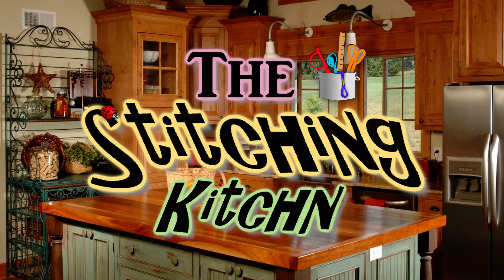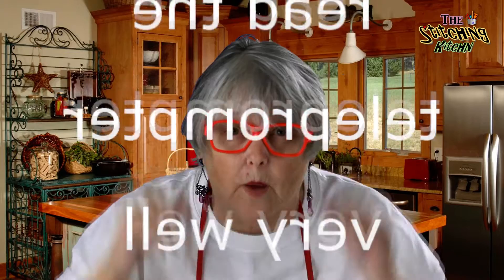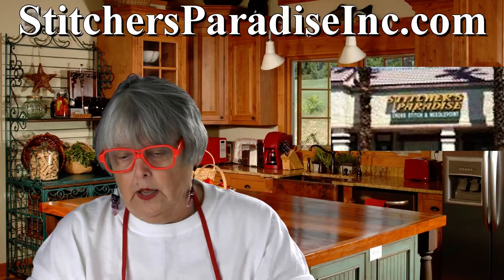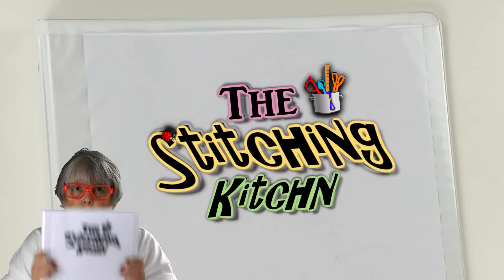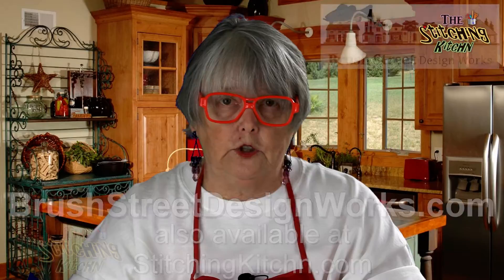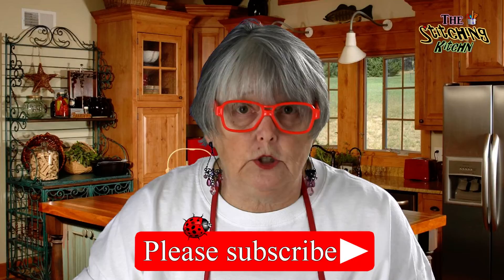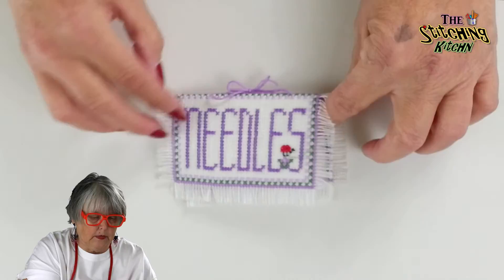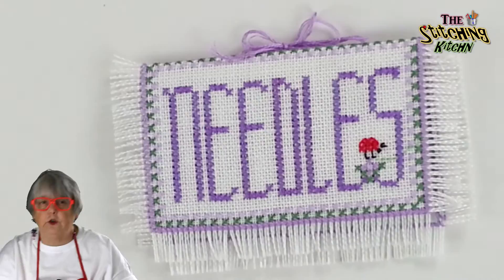EP-0001 - Our first episode! Who we are and what you can expect. Introduction to our YouTube Channel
Tutorials, TidBits, Crockpot Crackups -- dedicated to helping you learn Cross-Stitch, Needlepoint, and Counted Thread Arts.

Our first video! In this episode, we tell you all about our channel, our plans, who we are and what you can expect. It makes a world of difference!

FIND US:
Google+: StitchingKitchn
Vimeo: StitchingKitchn

ETHICS: We are not paid for product reviews unless noted.
LEGAL: All music, footage and graphics are created or licensed.

Many thanks to The Basic Filmmaker, his YouTube videos, and his Online Courses!!